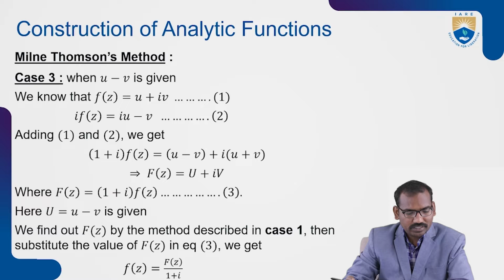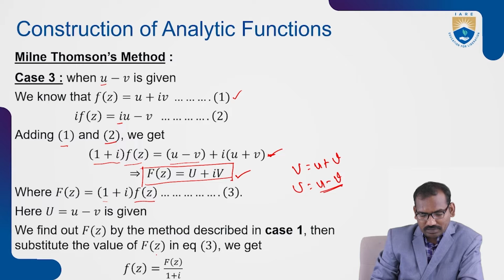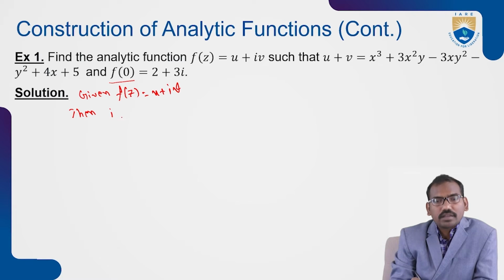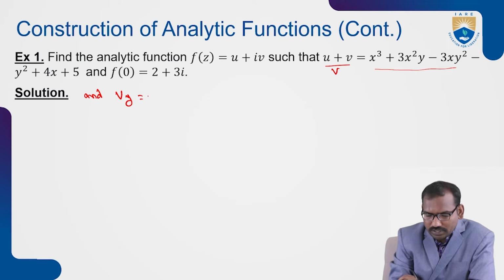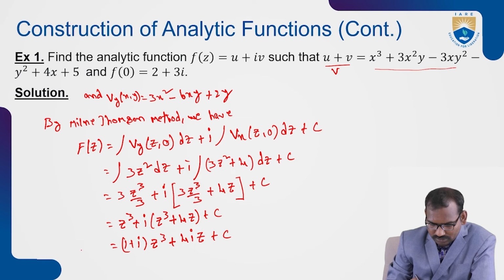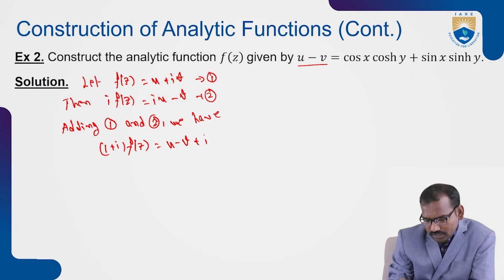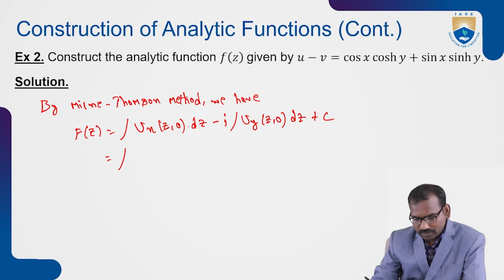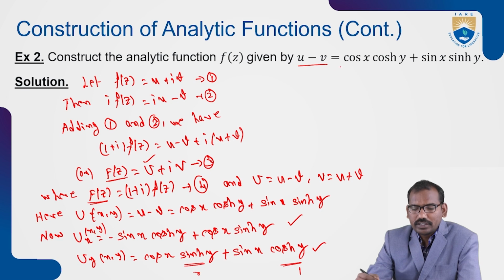Milne Thomson Method Cont by Dr. P Jaikanth Yadav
Milne Thomson Method Cont  by Dr. P Jaikanth Yadav | IARE

In this continuation of the Milne-Thomson Method, we further explore how this technique is used to construct analytic functions directly from potential functions or stream functions. This session focuses on advanced problem-solving, application in complex potential flows, and integration strategies to determine the complex function
𝑓
𝑧
f(z) in fluid dynamics and complex analysis.

Milne-Thomson Method

Analytic Function

Complex Potential

Complex Variables

Fluid Flow

Stream Function

Potential Function

Complex Analysis

Conformal Mapping

Complex Function
𝑓
𝑧
f(z)

Telangana, India.

Milne-Thomson Method

Analytic Function

Complex Potential

Complex Variables

Fluid Flow

Stream Function

Potential Function

Complex Analysis

Conformal Mapping

Complex Function
𝑓
𝑧
f(z)